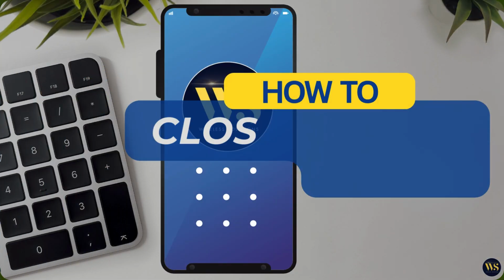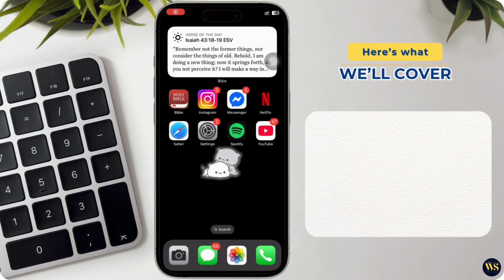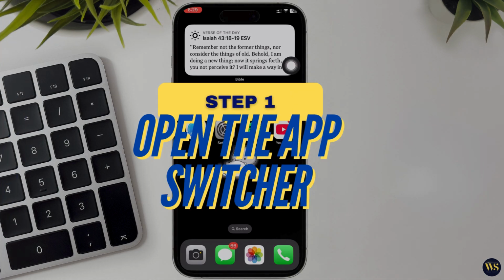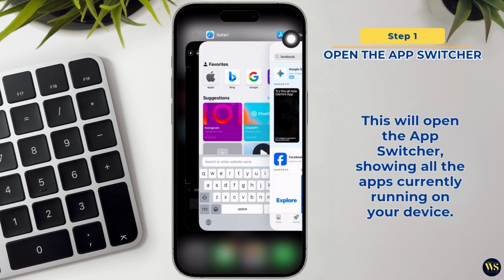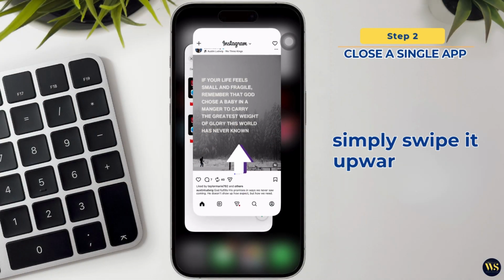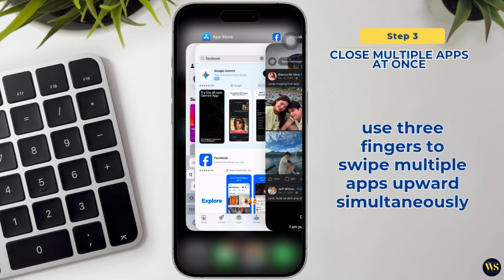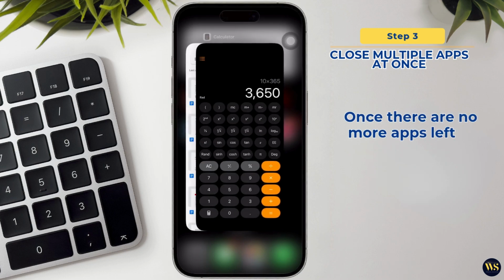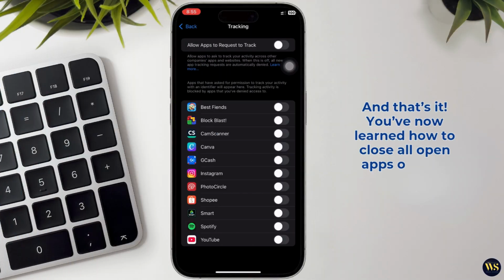How to Close Apps on iPhone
Wondering **how to close apps on iPhone** the right way? In this quick,
step-by-step guide, I’ll show you how to close background apps on any iPhone model,
whether you’re using Face ID or a Home Button.

📱 In This Video, You’ll Learn:
• How to close apps on iPhone with Face ID
• How to close apps on iPhone with a Home Button
• When you SHOULD and should NOT close apps
• Common iPhone multitasking mistakes to avoid

⏱️ TIMESTAMPS:
0:00 Intro
0:13 Quick Recap
0:24 Step 1 - Open the App Switcher
0:37 Step 2 - Close a Single App
0:49 Step 3 - Close Multiple Apps At Once
1:08 Conclusion
1:13 Disclaimer
1:34 Outro

🔋 Whether you're trying to improve battery life, fix frozen apps,
or understand iOS multitasking, this guide clears it all up.

Do you close your apps often—or never?

iOS tutorials, and simple tech guides.